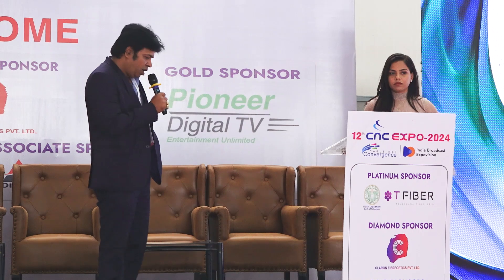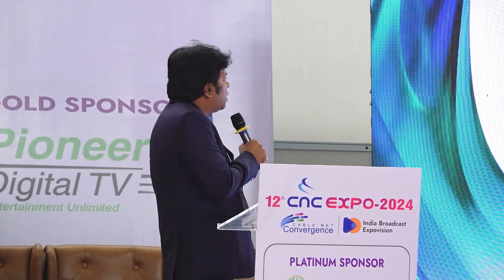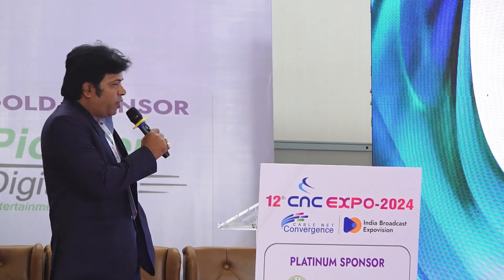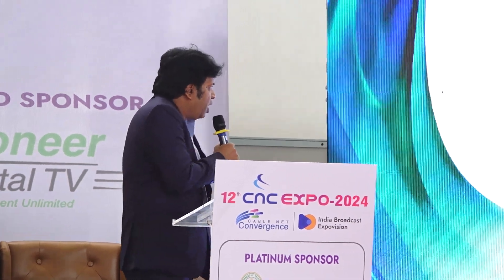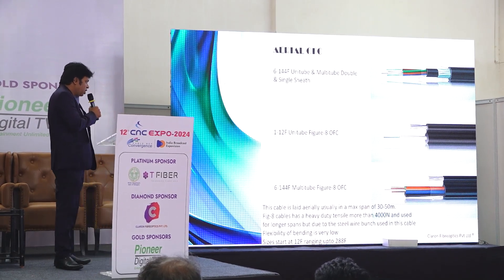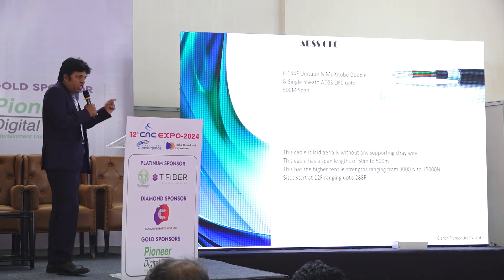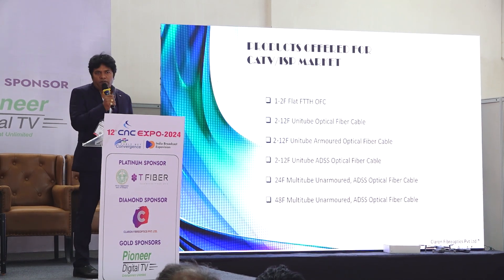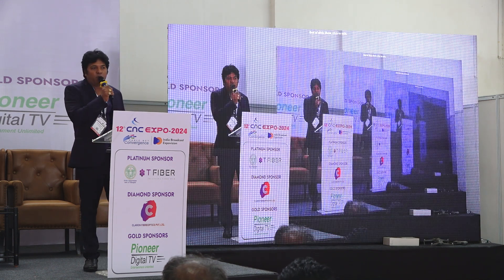CLARON FIBREOPTICS @ CNC EXPO - 2024 | CABLE NET CONVERGENCE & INDIA BROADCAST EXPOVISION.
Get the opportunity to present your latest innovations and solutions to a global audience, network with industry leaders, and gain valuable insights into the latest market trends.